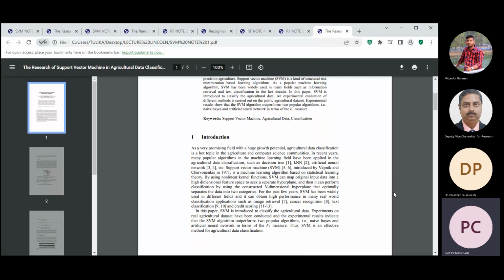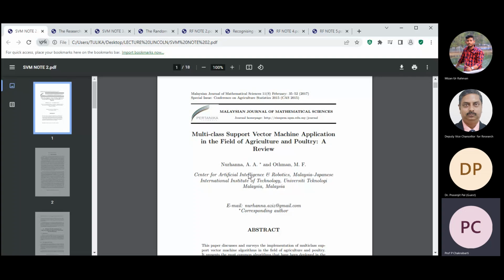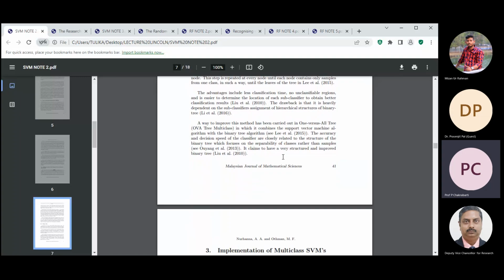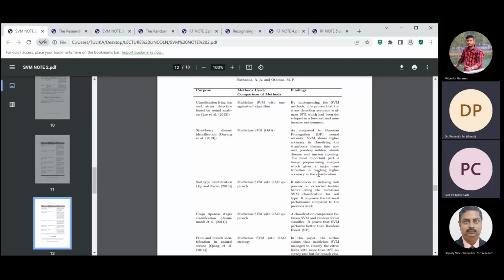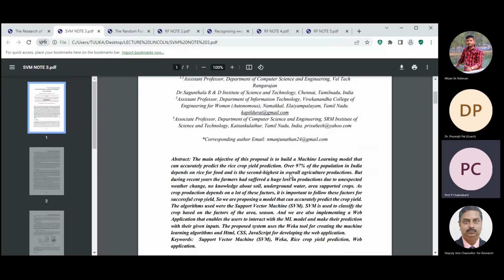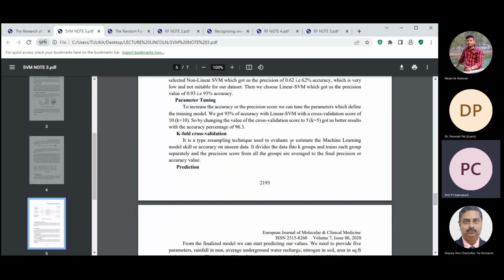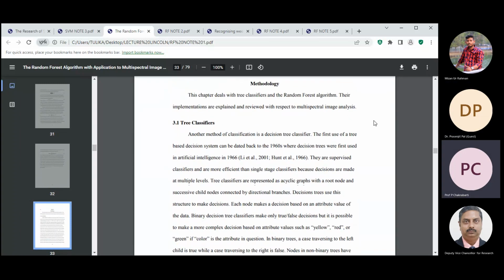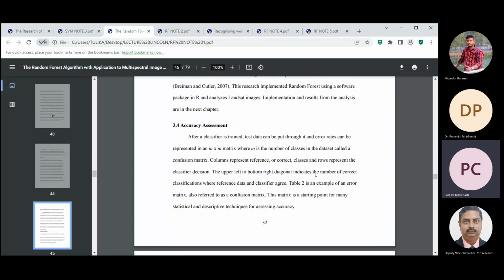Training Program 2nd March 2023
Prof. (Dr.) Prasun Chakrabarti, Deputy Provost, ITM (SLS) Baroda University, Vadodara, Gujarat, INDIA Delivered invited lecture on Machine Learning approach in Agriculture to Dr Prasenjit Pas, trainee Scientist at Lincoln University College, Malaysia from Department of Fisheries Extension, Economics and
Statistics, College of Fisheries, Central Agricultural University (I), Lembucherra Tripura, india